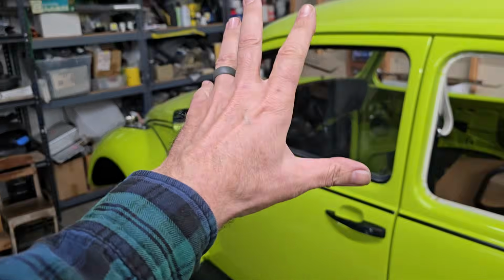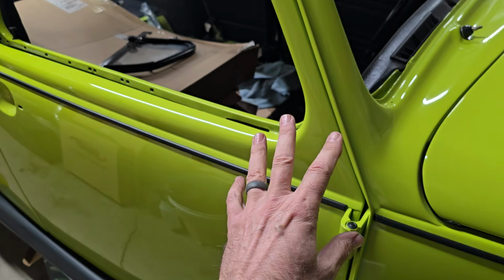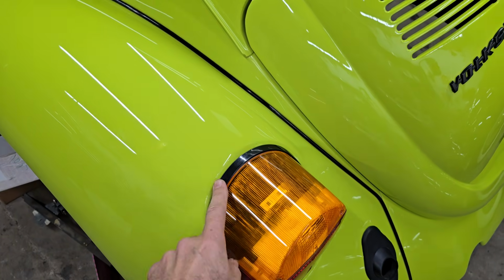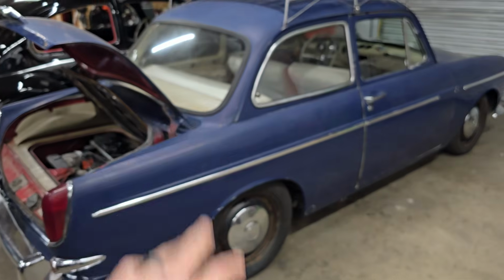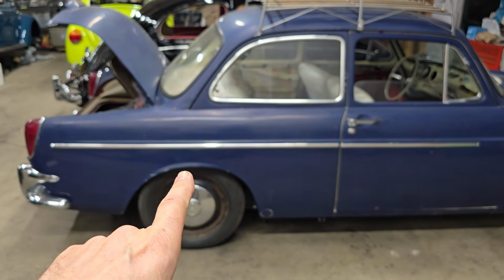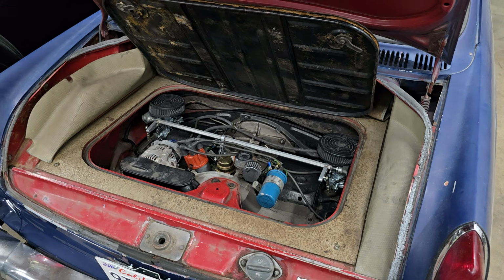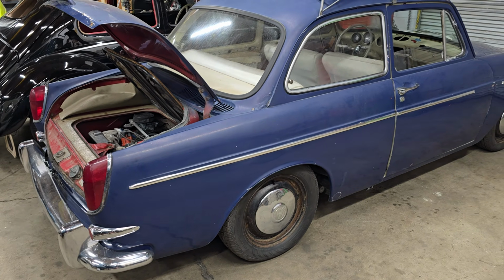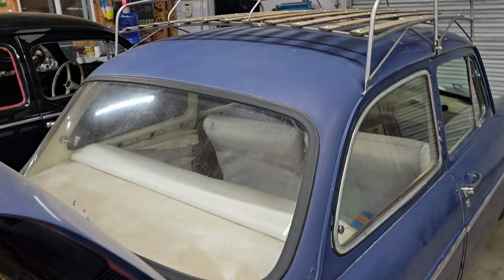VCS Vintage VW Restoration shop daily update, Episode 611, the Notch gets brakes & carbs, and driven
Today, Rafa finished building the driver door on the '74 Beetle and swapped out its tail lights for a NOS pair. I replaced the rear brake cylinders on the '65 Notch and replaced a brake line that was too short. Jacob and I then bled the brakes. we replaced the cursed carburators with a new pair and it solved the running issues. After all that we took it on a brief test drive, it did great.